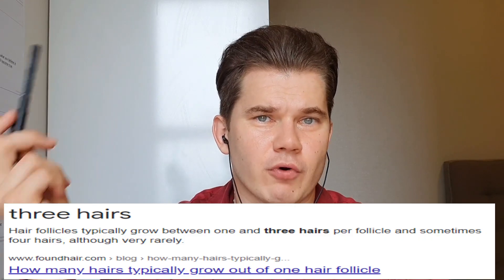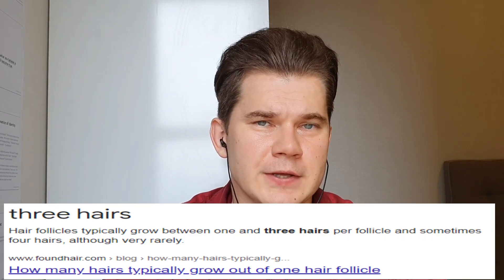How Many Hairs Are Growing Out From The Same Hair Follicle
Hi guys and welcome to today's video. In this one, I go into details about a topic that has been quite overlooked but I find important and that is what to expect when you first start treatment for your hair loss. To analyze how good regrowth you can get, you need to look at how many hairs are growing out from the same hair follicle. Is it 1 single hair or 3-4 hair that are growing out?
Most failures in hair regrowth are actually due to this as most of us give up because we did not get the expected results.
So in this video, I look at what to expect so that you have a vision of how exactly you can plan for your air growth.

and we discuss your hair loss situation and a plan to regrow your hair as fast as possible

My hair regrowth results, before hair loss treatment pictures and after hair regrowth from 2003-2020